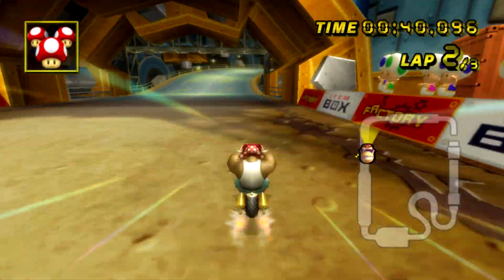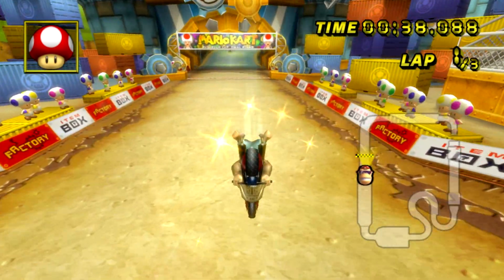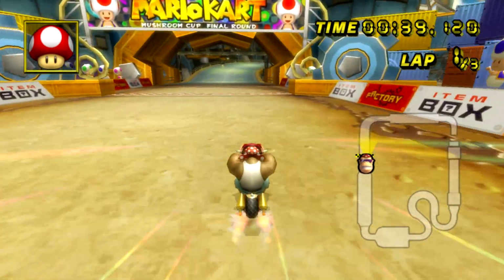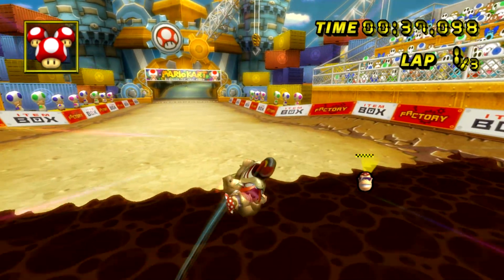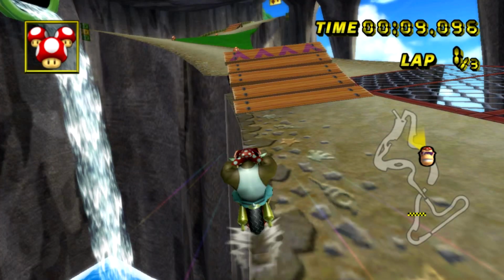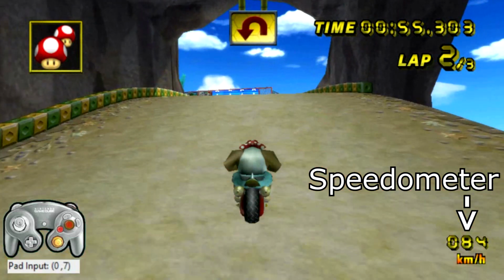Mario Kart Wii TAS Tutorial - How to Low Trick with Rapid Fire Hop!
The long awaited tutorial that should have come out a decade ago!